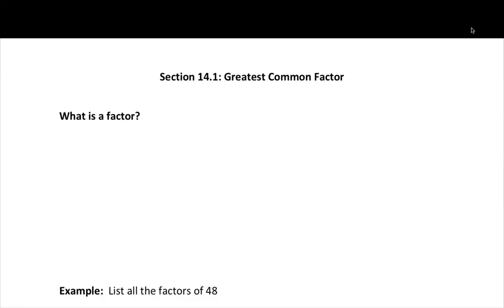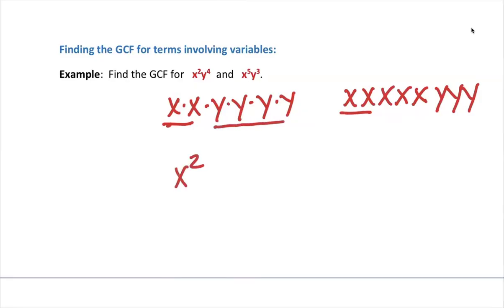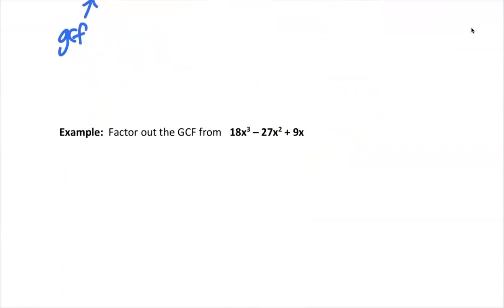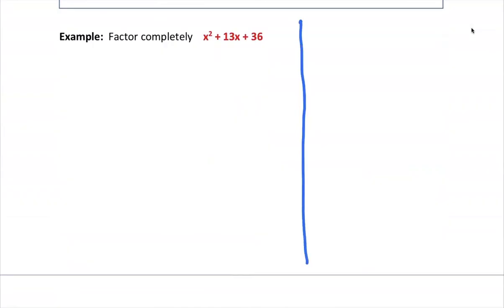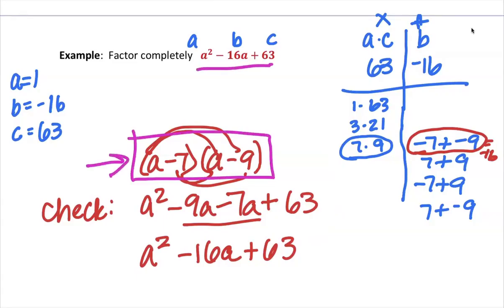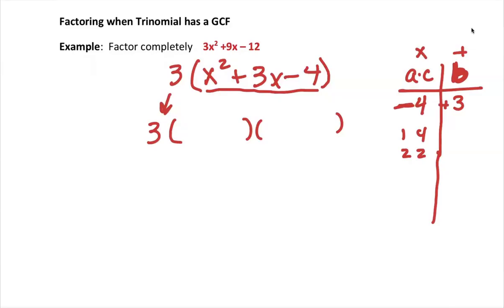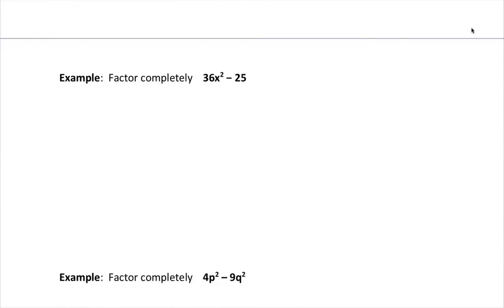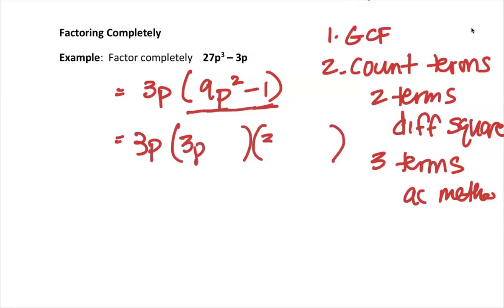14 1 factoring